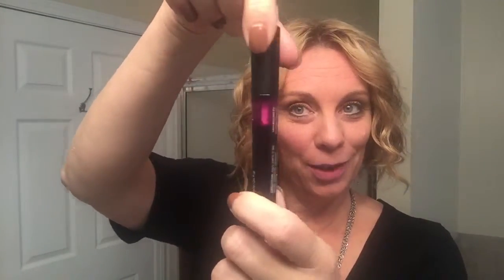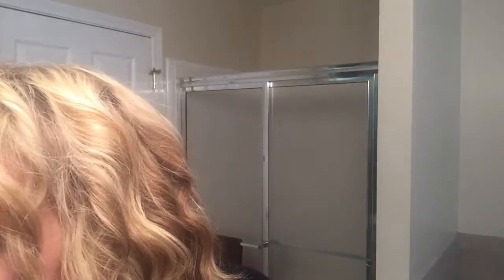💋Stiff Upper Lip Stain!!💋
7 shades available!
Purchase individually, in sets of 3, or the entire set of 7!